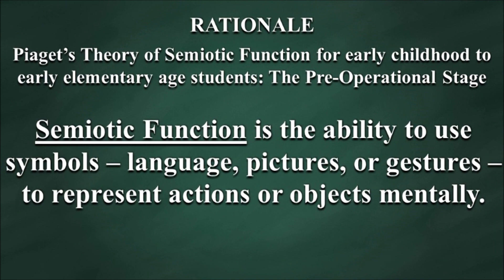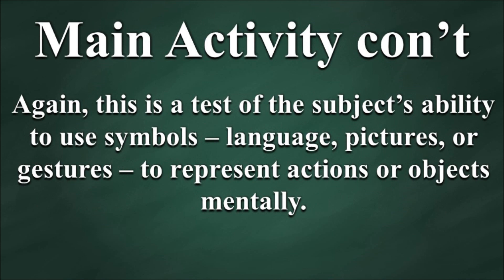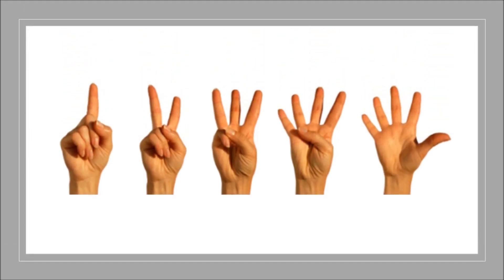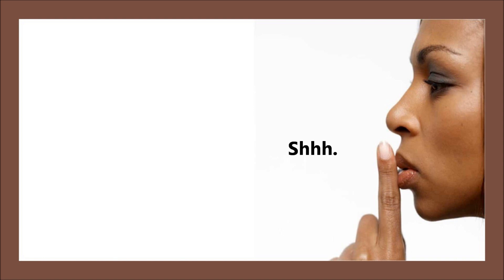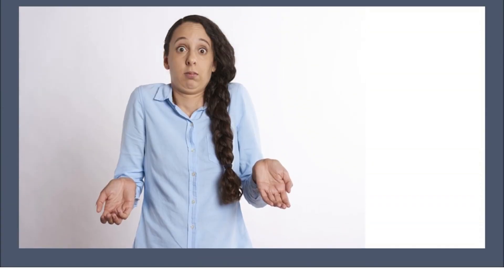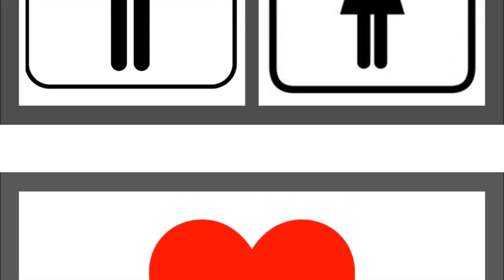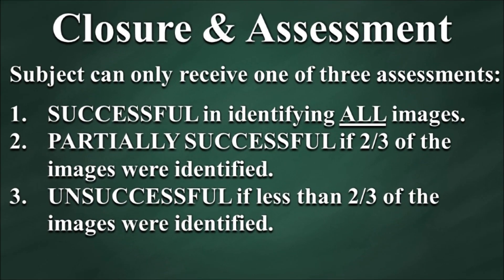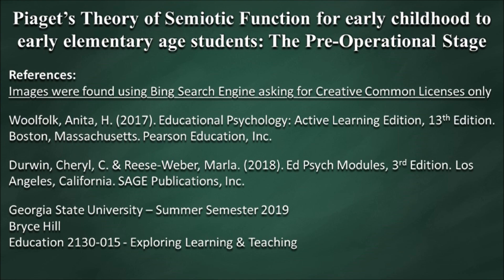Piaget's Theory of Semiotic Function Updated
🧠 Discover Piaget’s Theory of Semiotic Function in Early Childhood! 🧩
Unlock the world of symbols, language, and gestures with our latest exploration of Piaget’s preoperational stage. 🌟 This stage is vital for kids aged 2 to 7, showcasing their mental ability to represent objects and actions. We designed a test featuring 10-20 images to measure this skill. Here’s how it works:
1. Show a series of images.
2. Ask the child what each image represents.
3. Evaluate their ability to use symbols and gestures to explain the images.
This test is tailored for young English-speaking boys, focusing on their cognitive development. Curious to try it out? Check the video description for a downloadable PowerPoint presentation. 🎨📸
Dive into the fascinating world of early childhood development with us! 🌈🧩